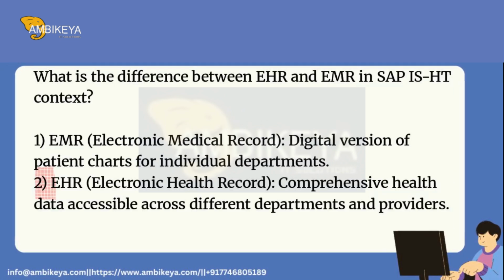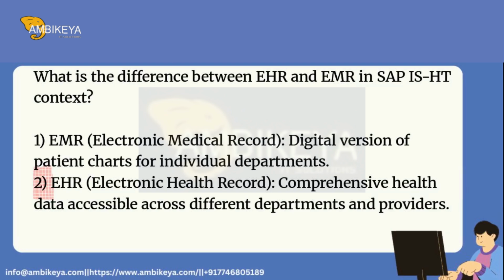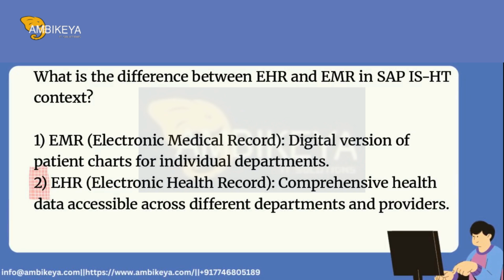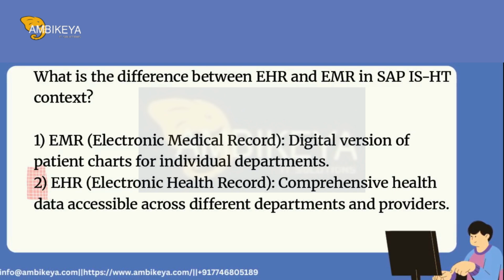SAP IS-HT Interview Questions and Answers | Best SAP Training | Ambikeya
SAP IS-HT (Industry Solution for Healthcare) is a specialized module of SAP designed for healthcare organizations. It supports hospital operations by integrating patient management, billing, and clinical processes. IS-HT streamlines workflows, enhances patient care, and ensures compliance with healthcare regulations, enabling efficient and cost-effective healthcare service delivery.